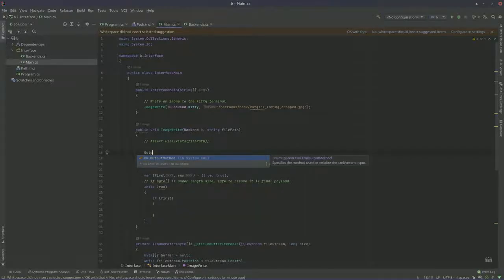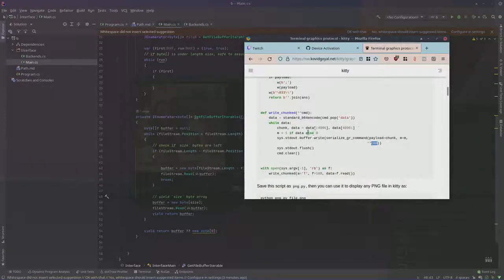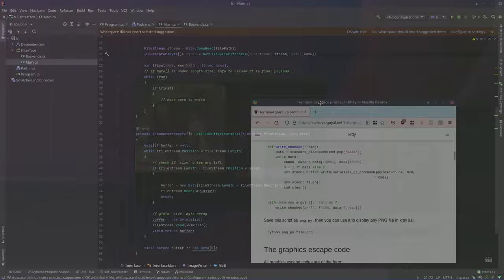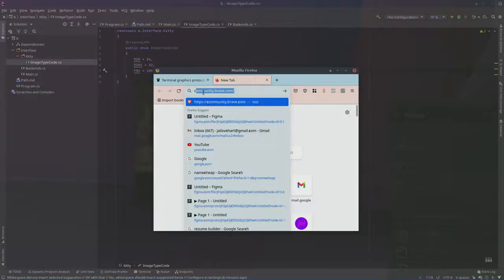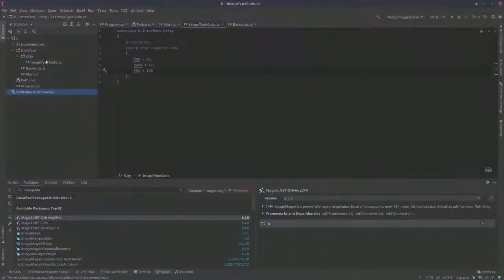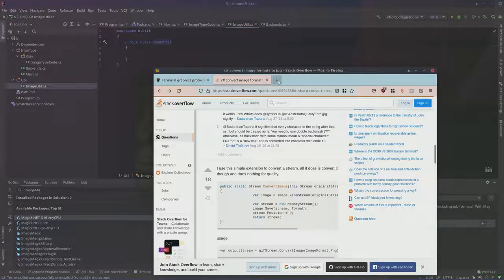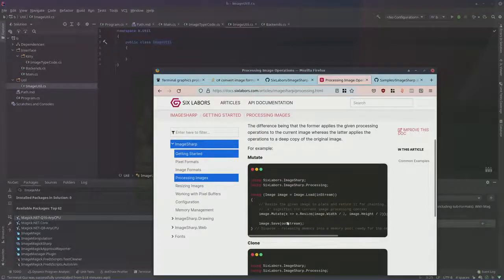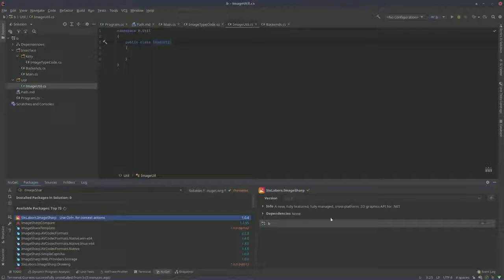How To Lose Money With CODING